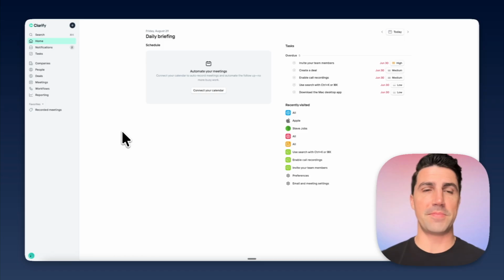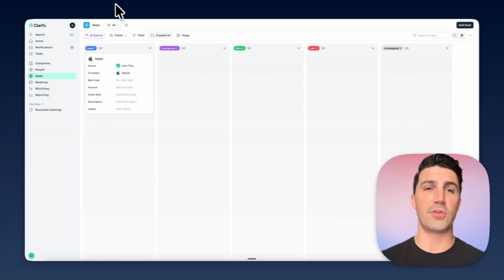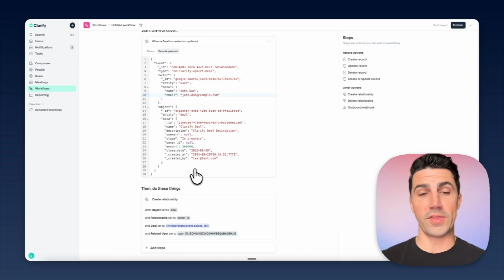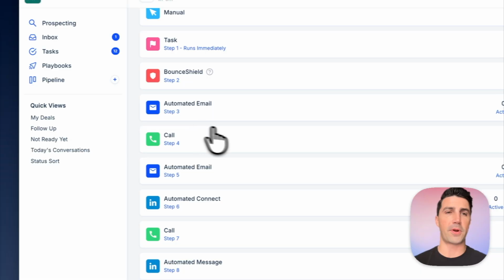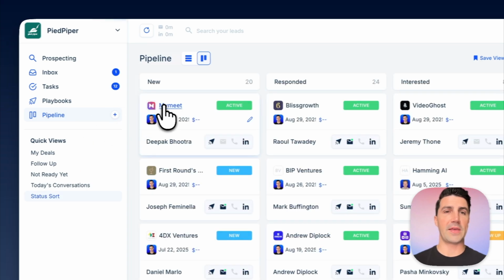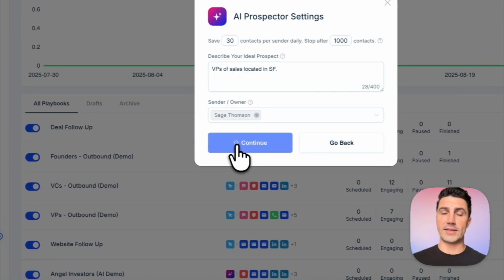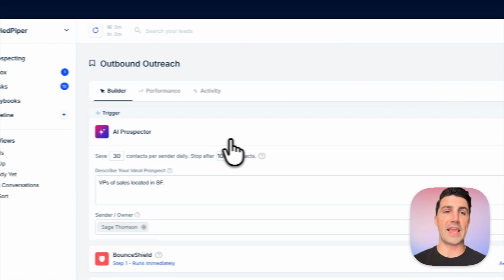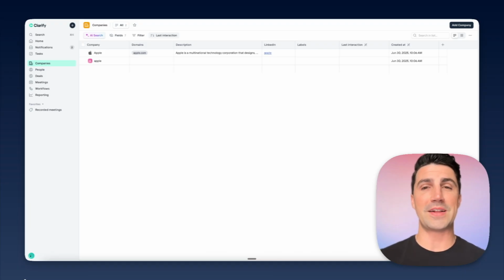Clarify.ai Review & Demo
Watch as we review Clarify (clarify.ai) and discuss whether or not it's the right CRM for your team.